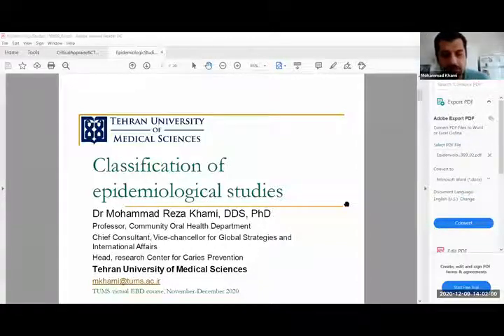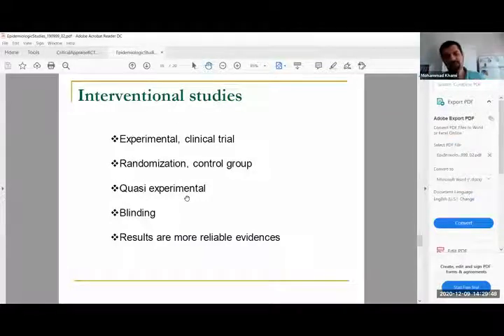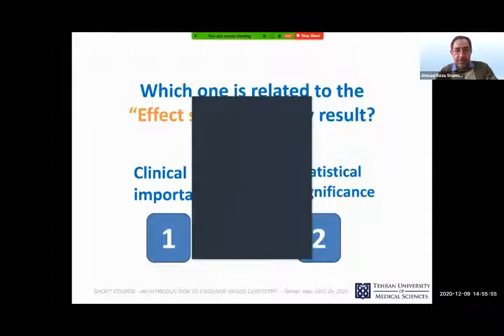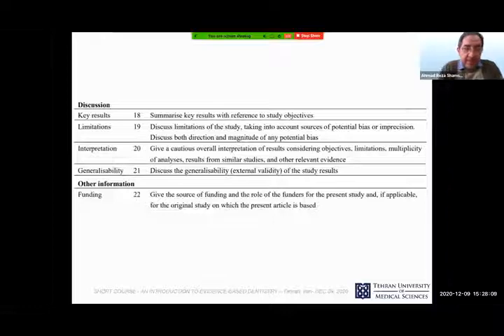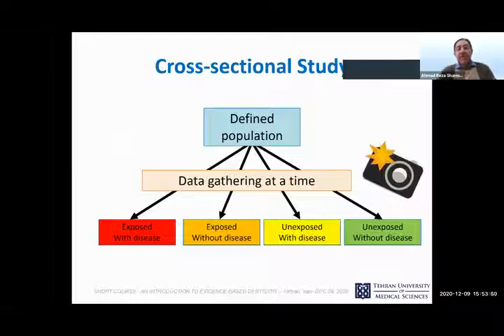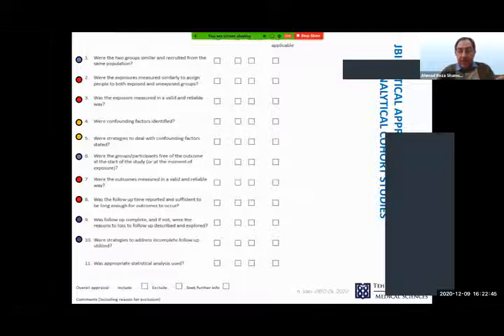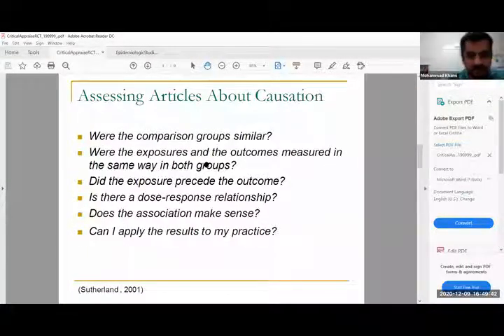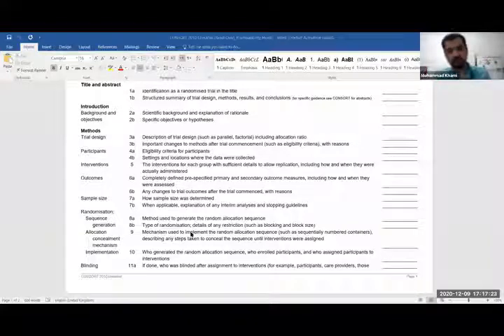-Day Short Courses of An Introduction to Evidence-based Dentistry: Day No.4 - Part 1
Appraise To Raise presents a TUMS 6-Day Short Online Courses of An Introduction to Evidence-based Dentistry.This is Day No.4 Part 1 that took place on 9th of December 2020.

If you're seeking further information on the contents of the timetable you can check out this link: